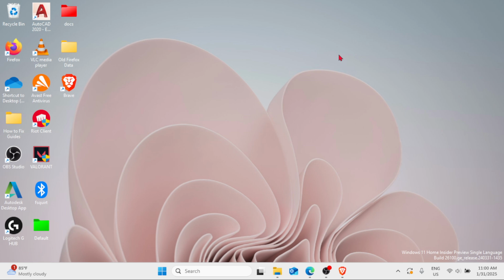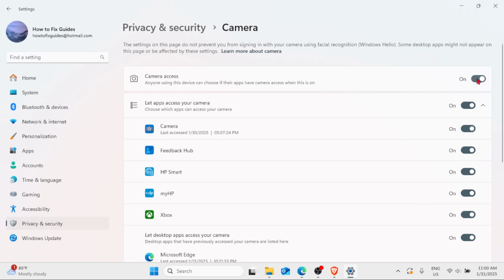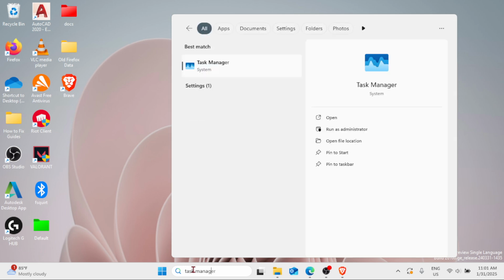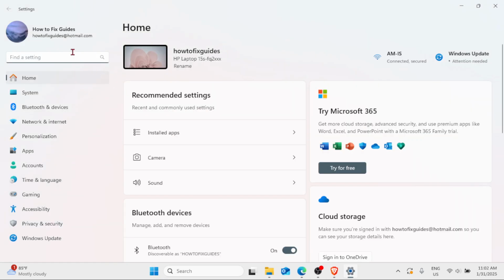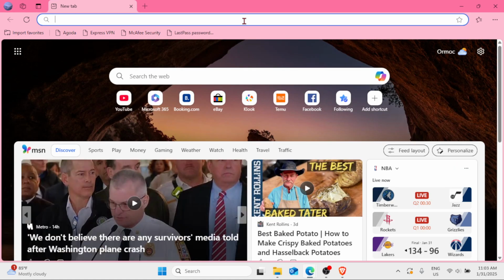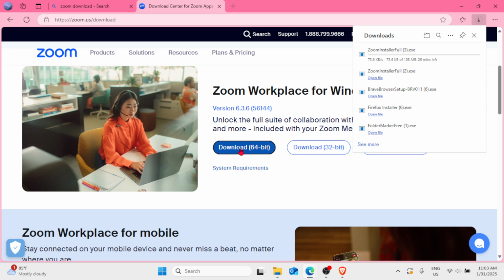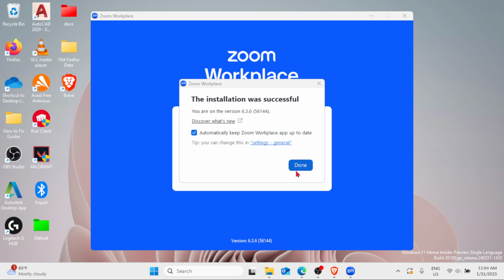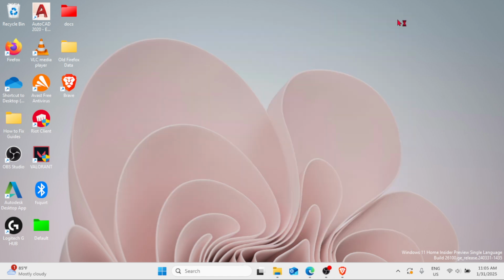FIX ZOOM Not Responding On Windows 11 / ZOOM Stuck in a Meeting -EASY FIXES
Fix **Zoom not responding** or **Zoom stuck in a meeting** on **Windows 11** with these **easy fixes**!   Follow these simple steps to troubleshoot and get Zoom working again smoothly.   Get back to your meetings without hassle!